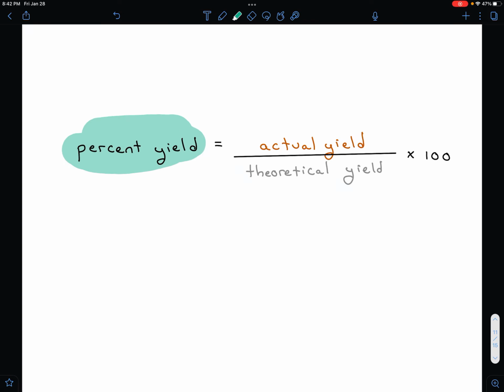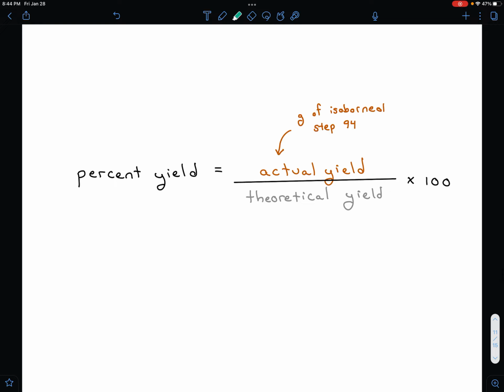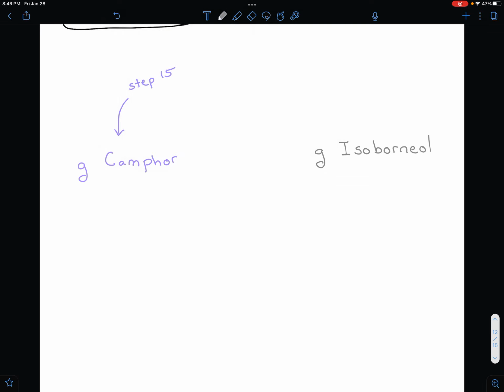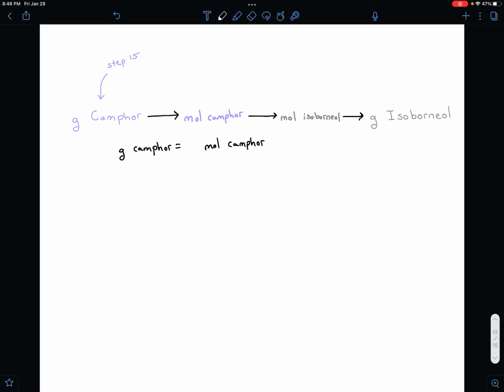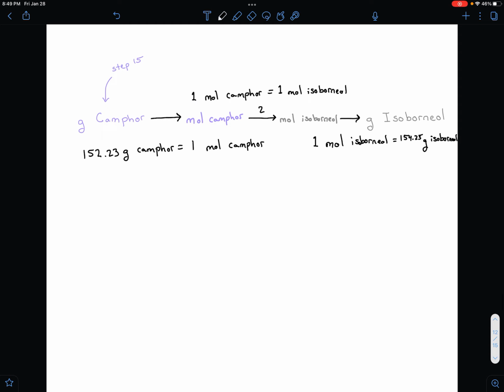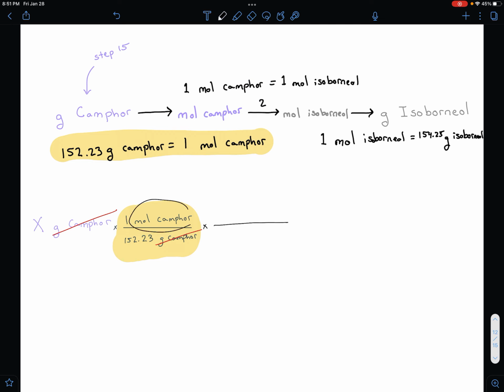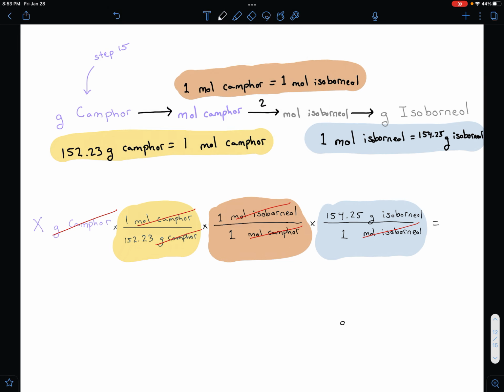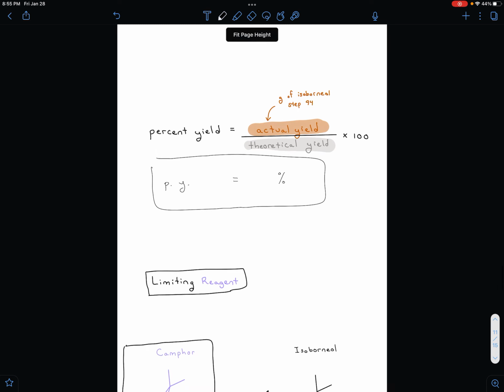Calculating Percent Yield for the Reduction of Camphor to Isoborneol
This video walks through how to calculate percent yield for the Reduction of Camphor to Isoborneol Experiment.